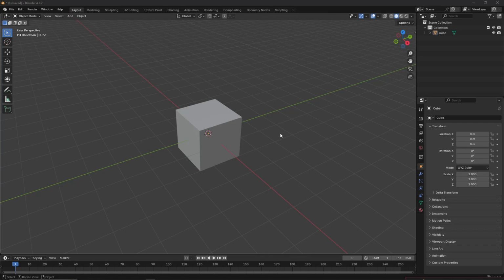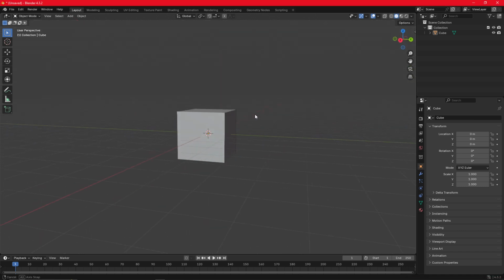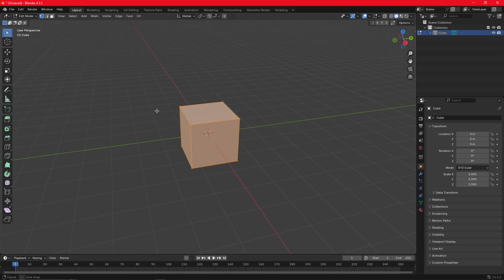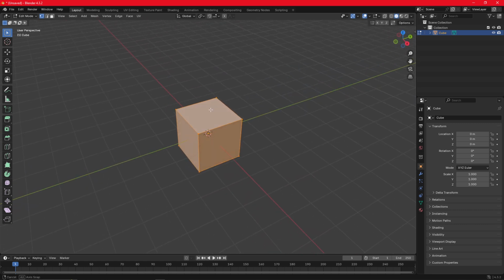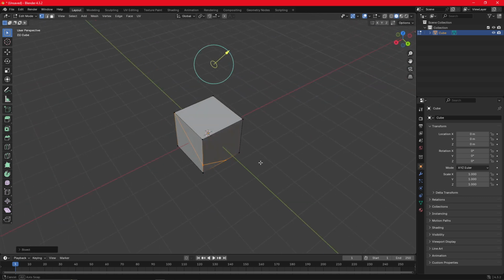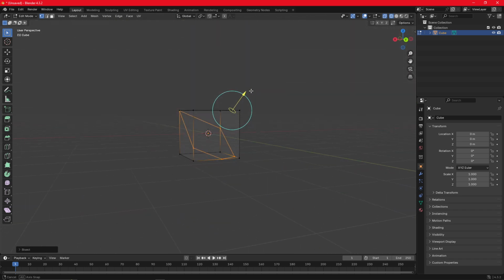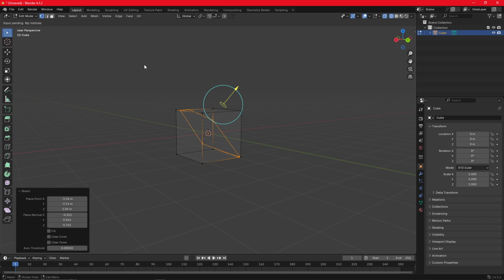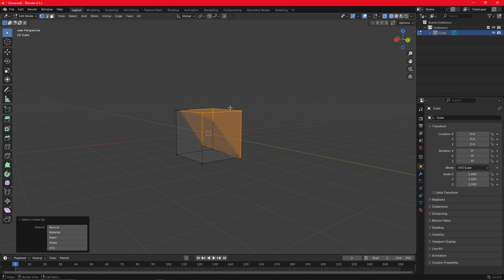How to cut any Object mesh in half Blender